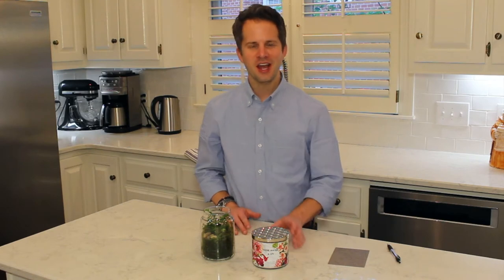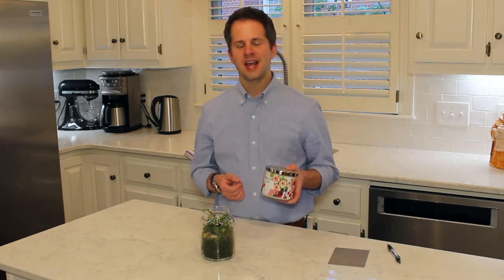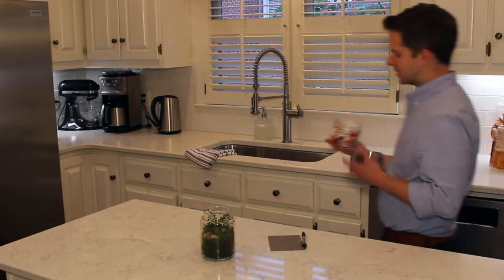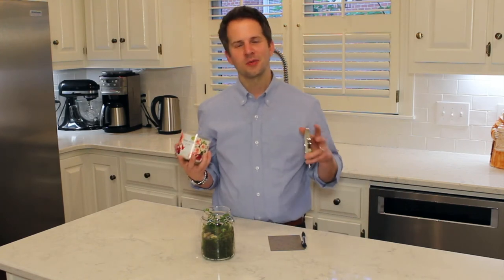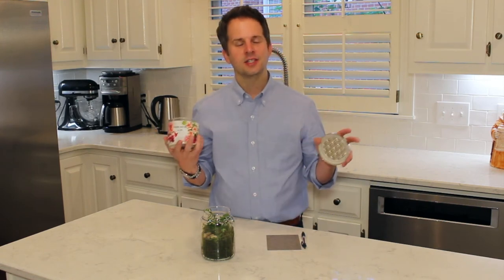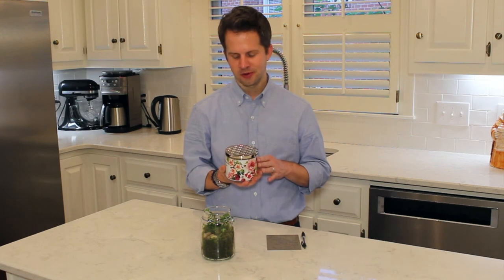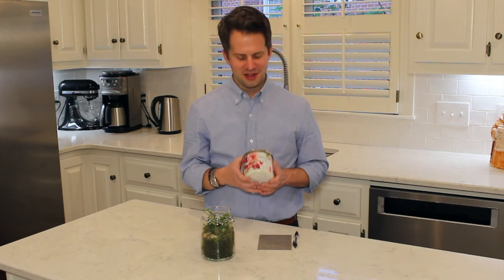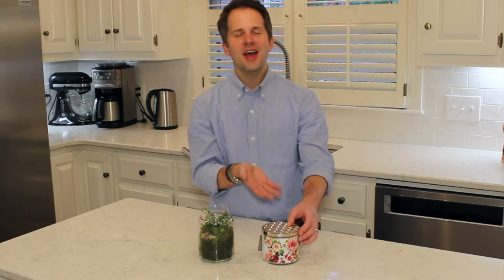Bath and Body Works Rose Water and Ivy Candle Review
I fell in love with the Bath and Body Works Rose Water and Ivy three wick candle! This soft rose scented candle will be a repeat buy for me.